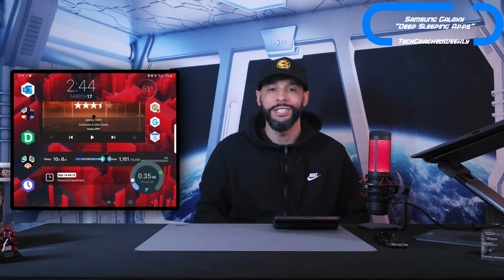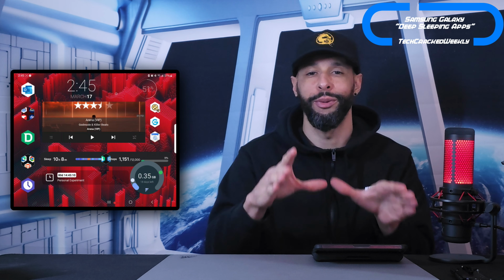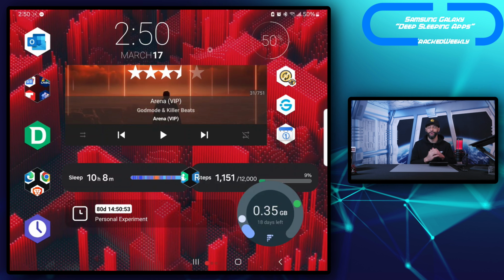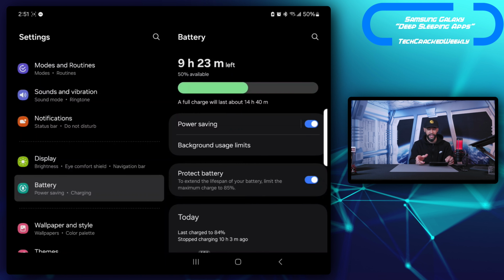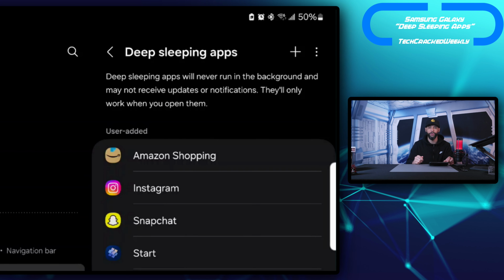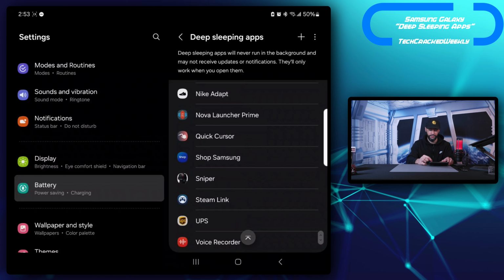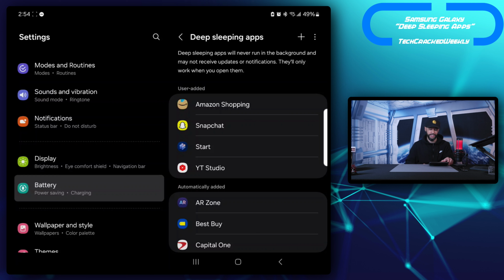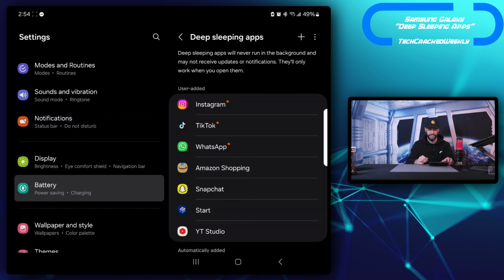●Samsung Galaxy | Improve Battery Performance With “Deep Sleeping Apps” (With Z Fold)!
Experiment 2024 | Samsung Galaxy Improve Battery Performance With “Deep Sleeping Apps”: Z Fold

Looking to build the ultimate load out? Find items shown and a list of related items at the Amazon Storefront

Today we are covering more of Samsung’s Galaxies devices and demonstrating how to improve battery performance with the feature “Deep Sleeping Apps”.

The reason I wanted to look into this is because I’m still having a hard time choosing between the S Ultra series and the Z Fold

Now, there are many reasons for this, but one huge con of the Z Fold is mediocre battery performance which was coming in at about 12hrs per charge, which the S Ultra series easily beats.

Naturally, I thought, there has to be a way to fix this, and that’s where the feature “Deep Sleeping Apps” comes into play.

TikTok (@TechCrackedWeekly) & Instagram (@Tech_Cracked_Weekly)